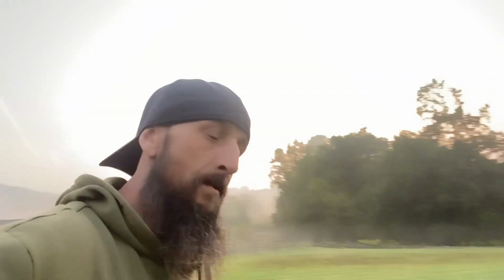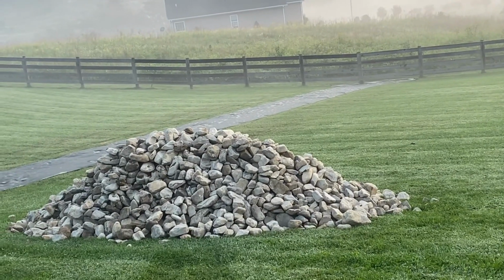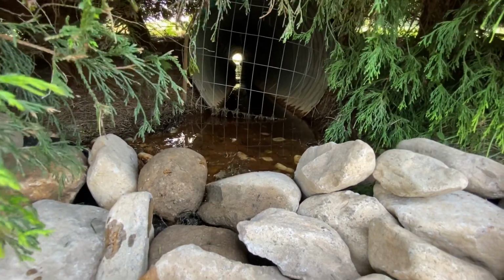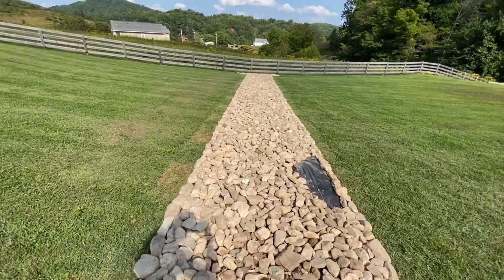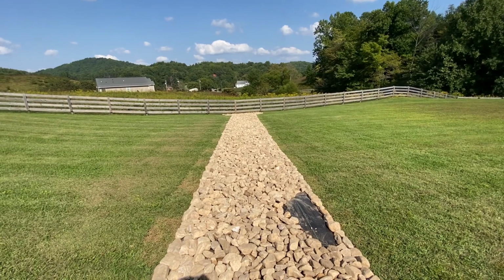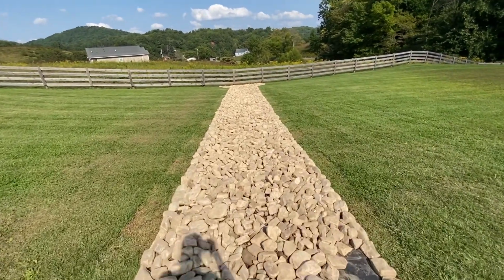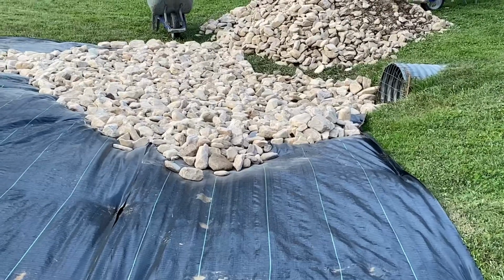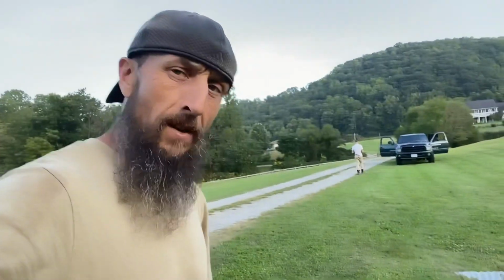DIY Fixing YOUR MUDDY LAWN AREAS using RIVER ROCK LANDSCAPING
DIY step by step instructions for fixing wet saturation areas of your lawn using River Rock Landscaping project idea. The homeowner has an underground natural spring going across the property. The dogs are getting muddy every time they go outside. Even worse, standing water is known to spread parasites to our pets when they drink from it. This will also cut down on mosquitoes breeding in the areas we fix. Our store - EliteStyleMerch